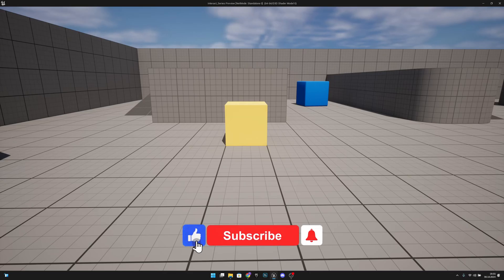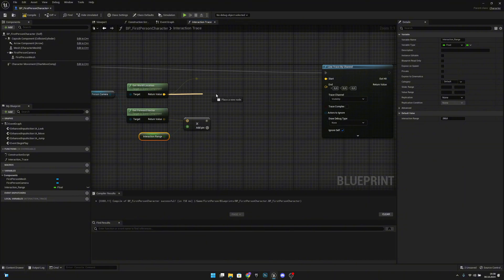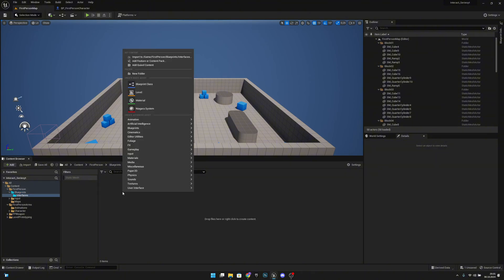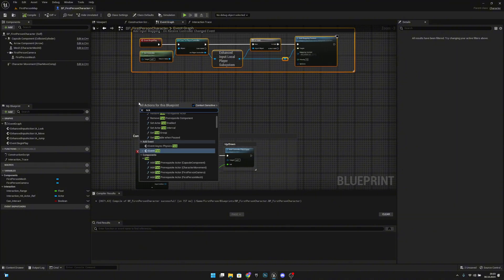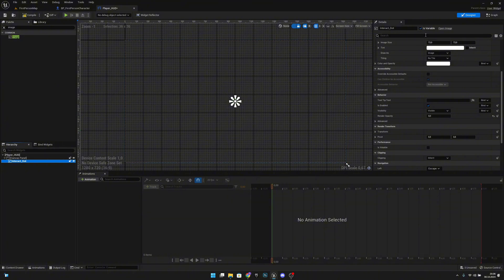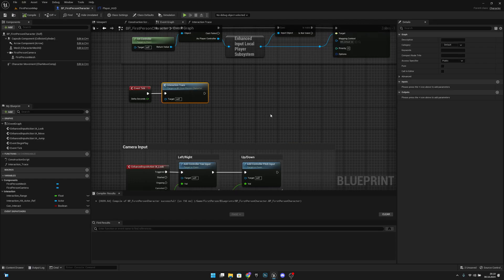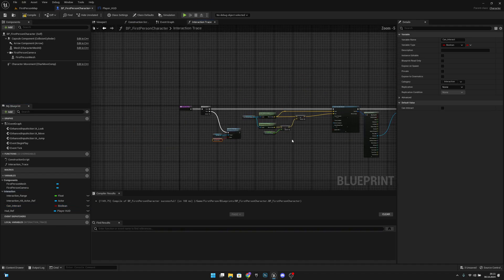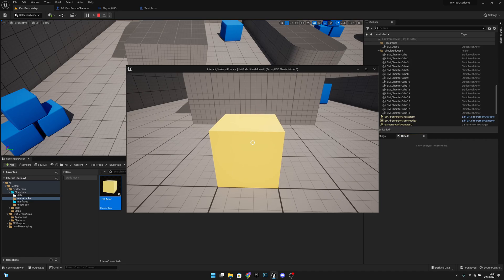Interaction Trace and Widget Dot - Unreal Engine 5 Firstperson Interaction Series Part 1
In this video i will show how to create the interaction trace that check if an actor in front of us is implementing interaction blueprint interface and also we will create and animate the interaction dot! Hope You Enjoy!